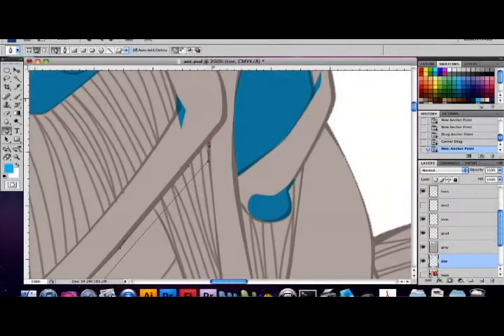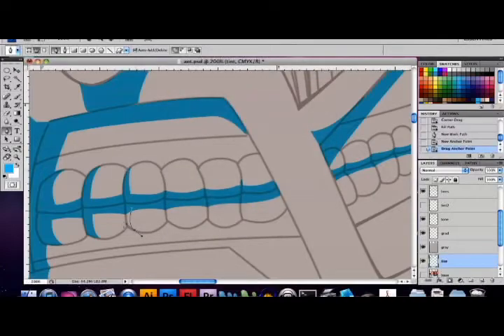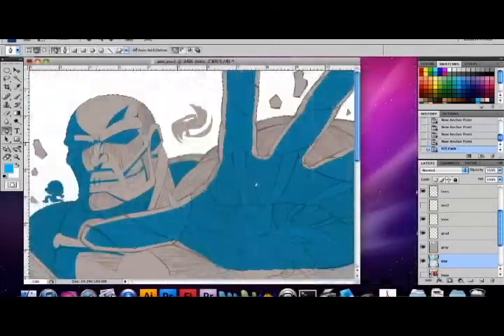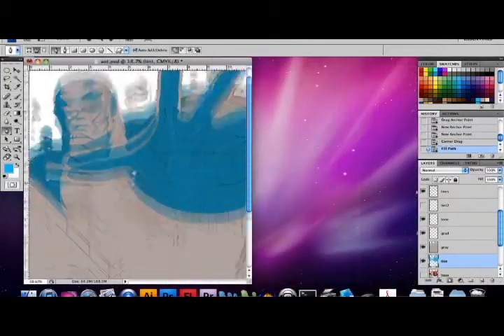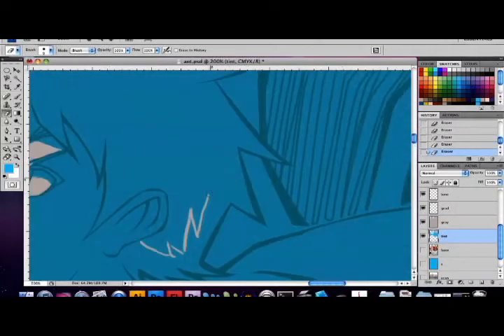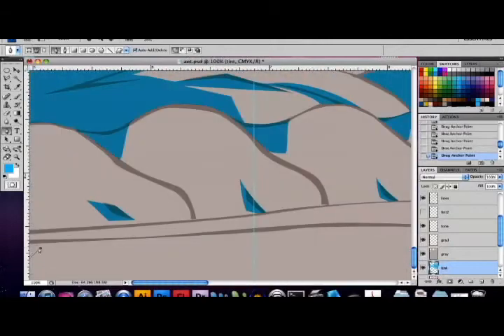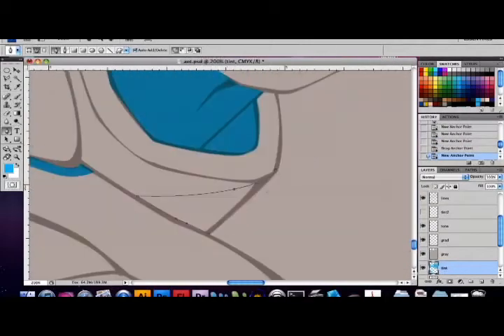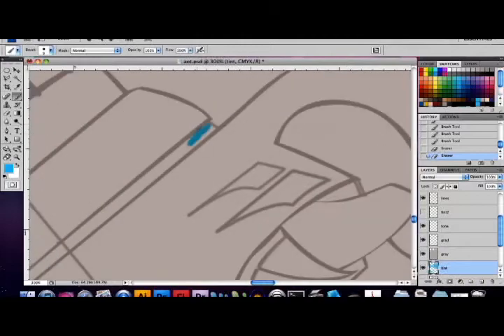How to draw: An Epic Battle (AoT) part 3 Shadow/Highlights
In this tutorial I explain how to add highlights and shadows to your illustration with a tint.